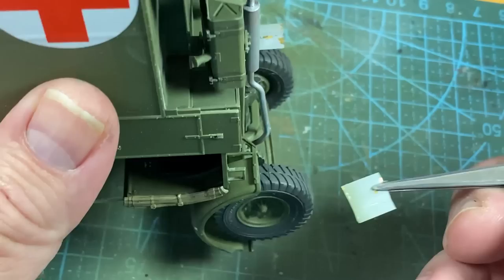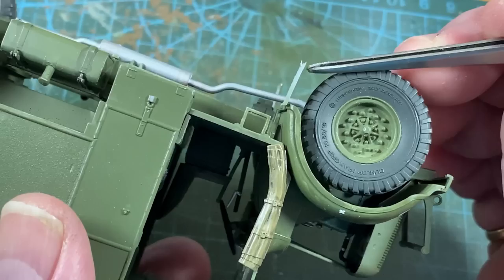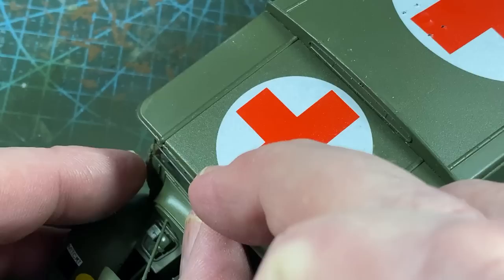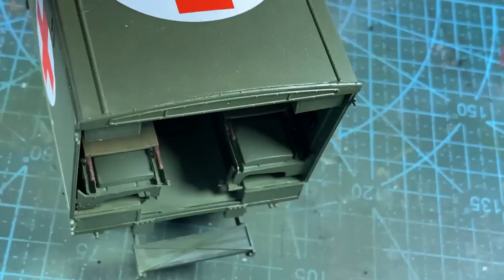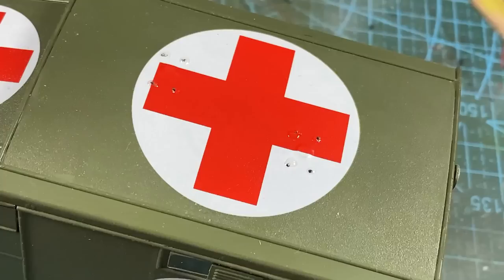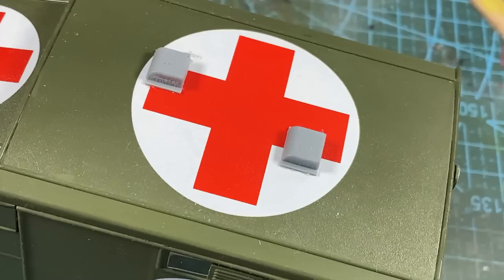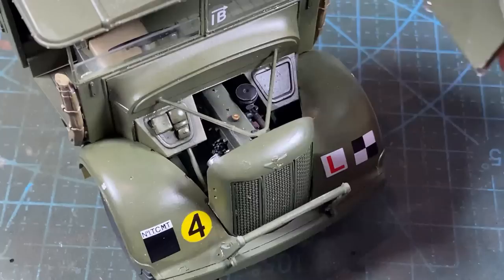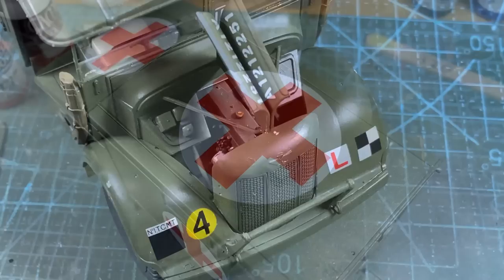AUSTIN K2/Y KATY AMBULANCE Gecko Models build FINAL PART - 2022 brand new tooling 1/35 scale 1080p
In this video I'm concluding the build of the BRAND NEW 2022 tooling of the Austin K2/Y 'Katy' ambulance in 1/35th scale from Gecko Models. Is it something you'd like to build? See how I made mine!

00:00 Introduction
01:58 Finish detail
17:25 Weathering
19:57 Diorama base
25:21 Conclusion